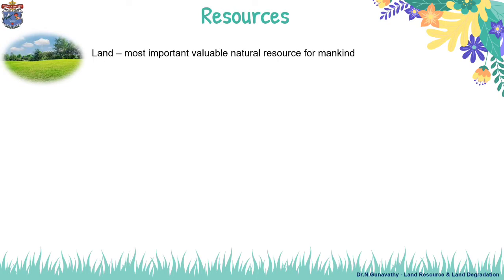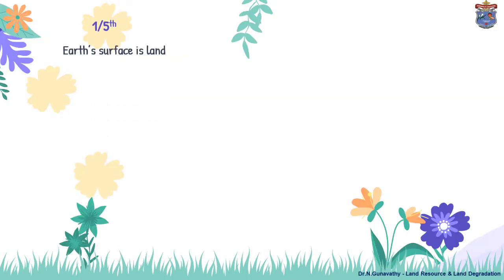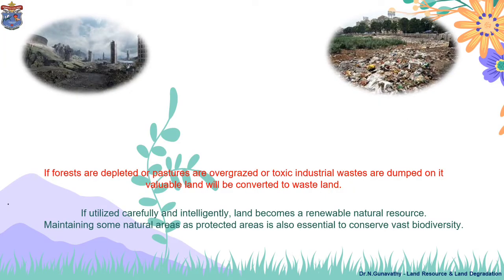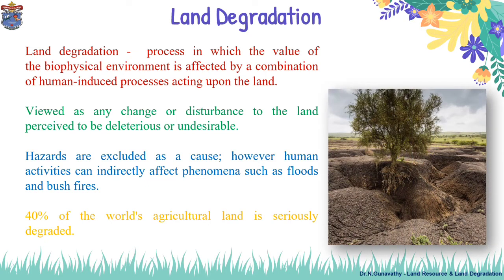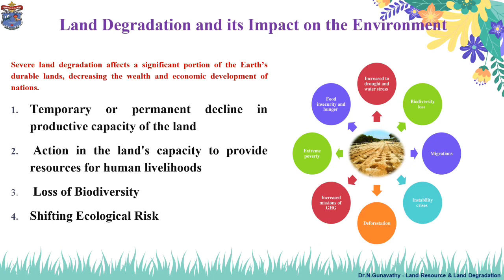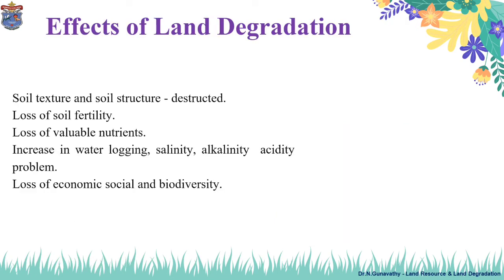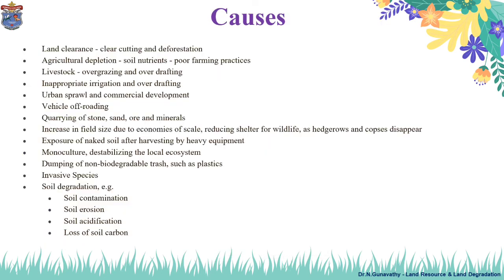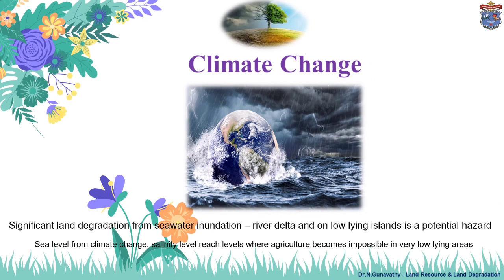Land Resources & Land degradation | Environmental Studies |Dr.N.Gunavathy| Department of Chemistry